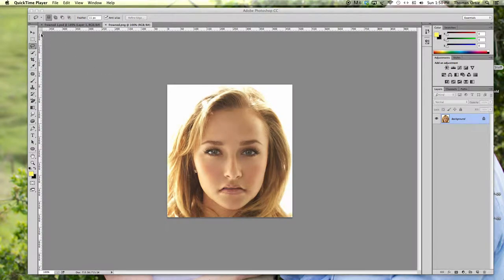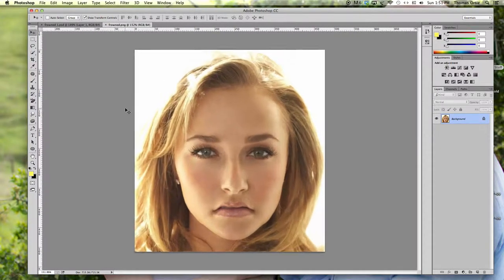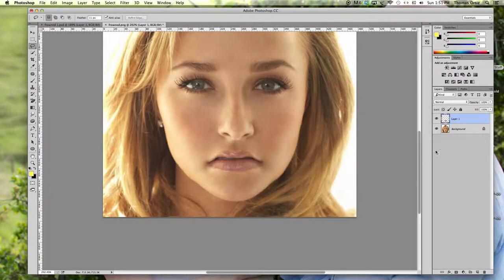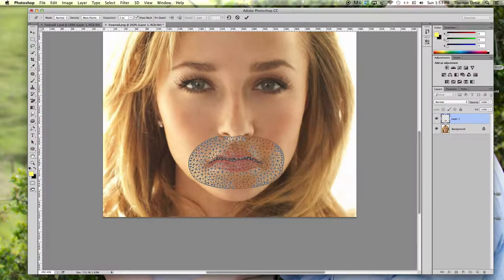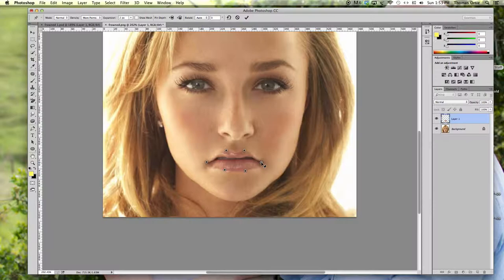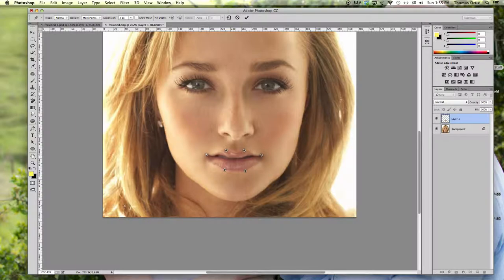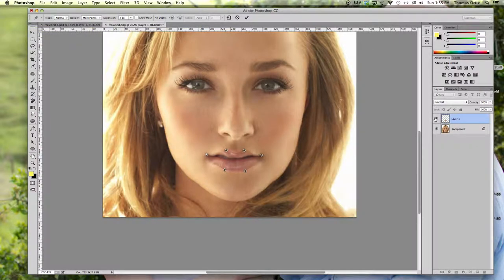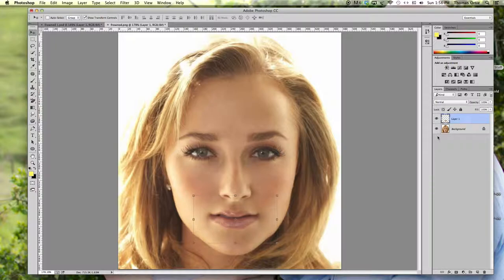Puppet Warp in Photoshop (Ortiz Midterm)